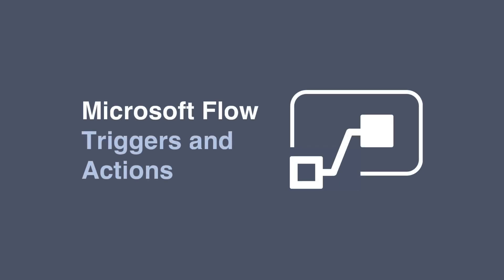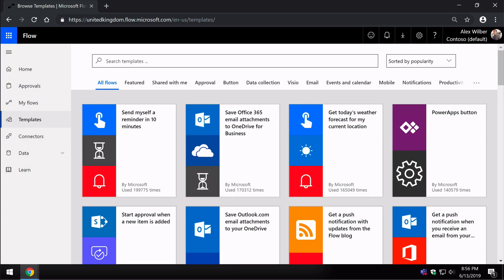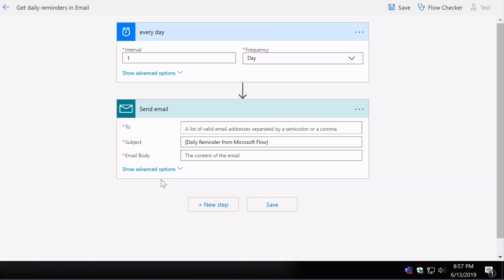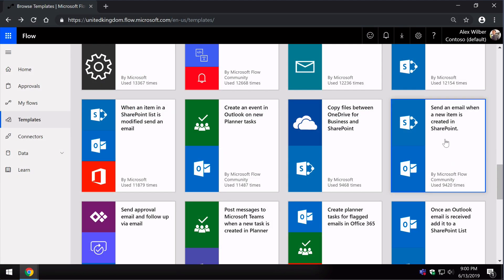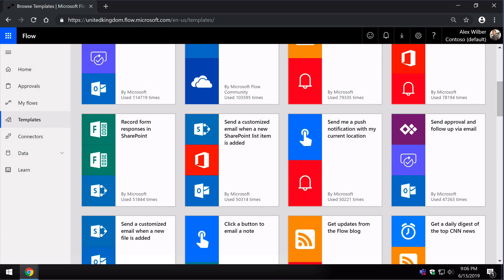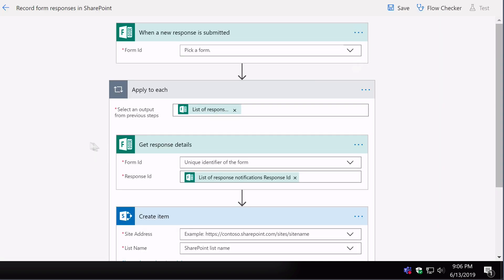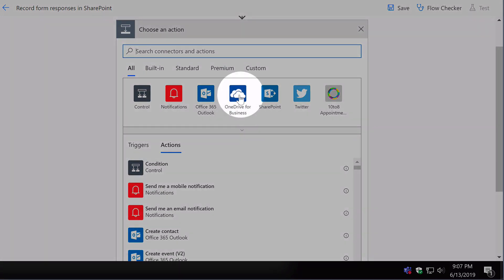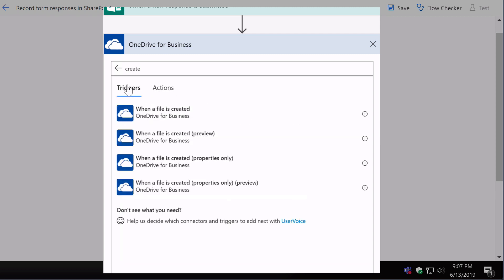What are Triggers and Actions in Microsoft Flow?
In this next Microsoft Flow video we explore triggers and actions. We have a quick look at some triggers and actions within templates and see how you can use the design page to customise them.

If you like this video, you might also find some of our other videos helpful.